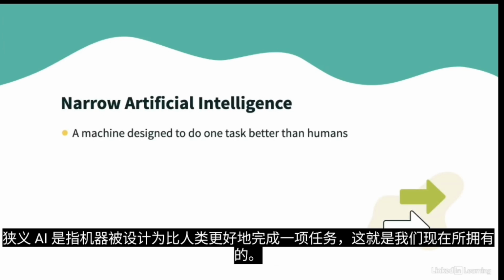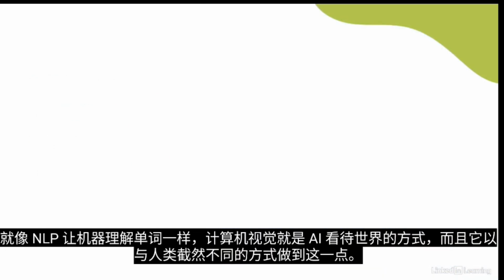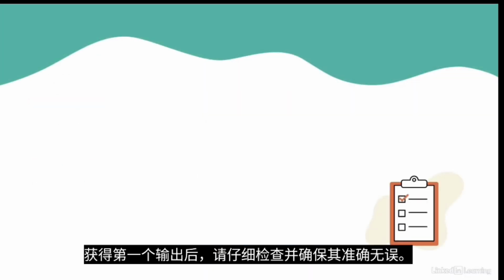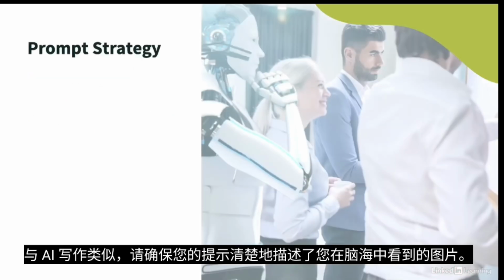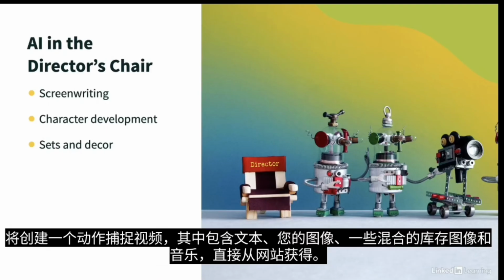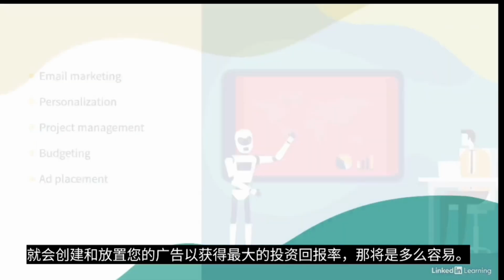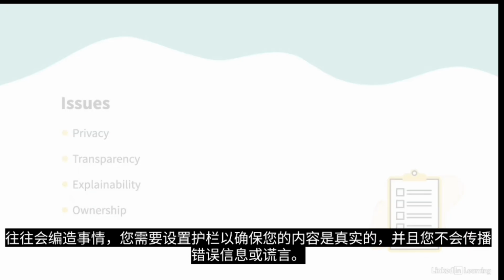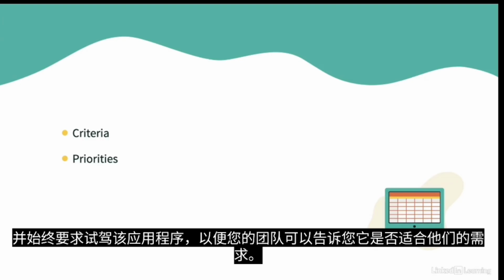Generative AI for digital markrters